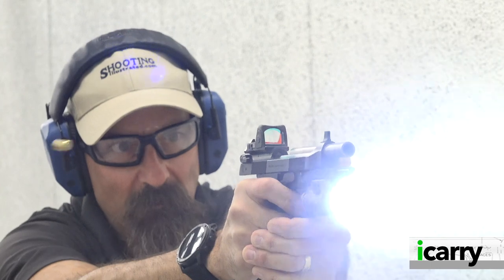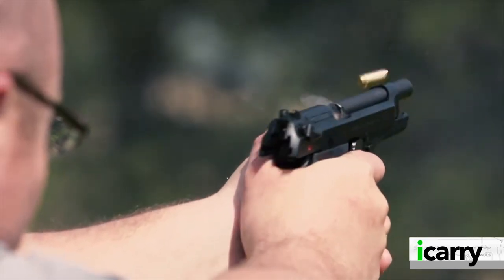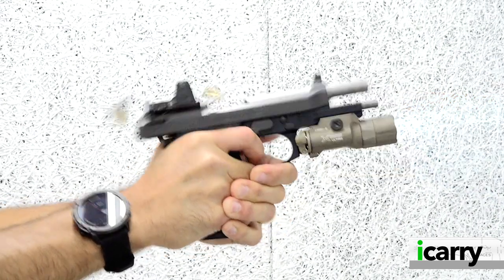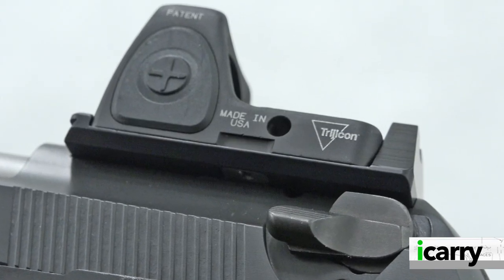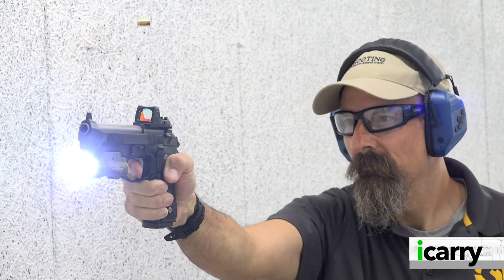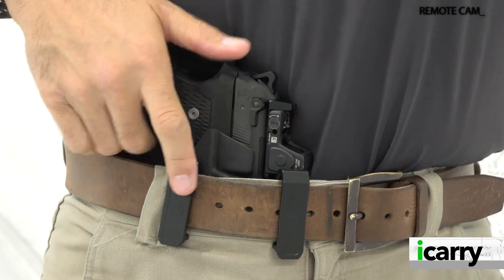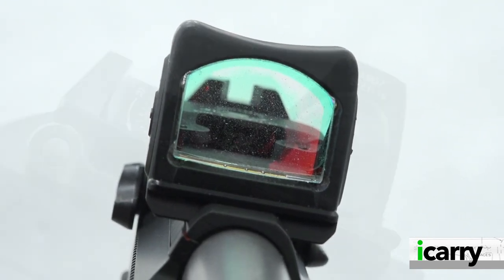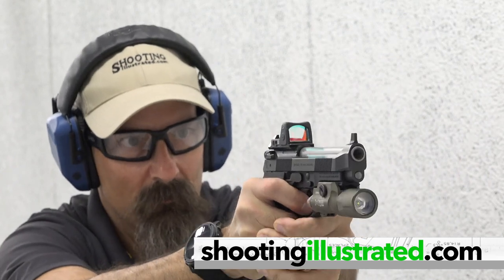I Carry: Langdon Tactical Beretta 92 Pistol in a Tier1 Concealed Holster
In today's episode of "I Carry," we have a Langdon Tactical Beretta 92 Elite LTT with the RDO slide and a Trijicon RMR red-dot sight carried in a Tier1 Concealed MSP Pro holster.